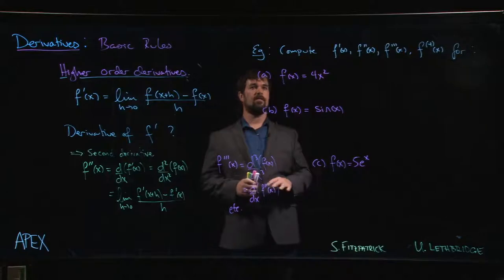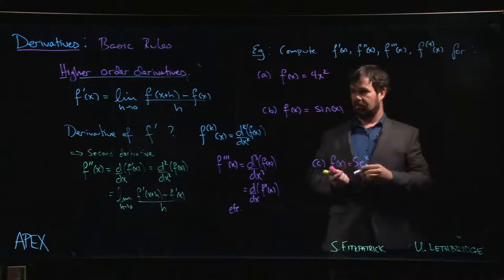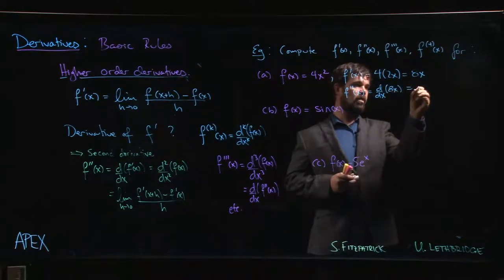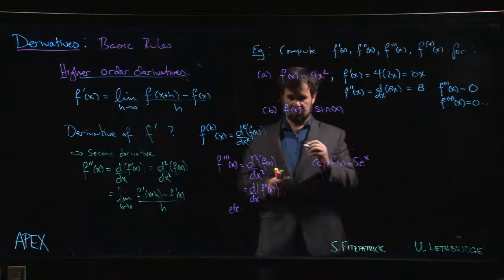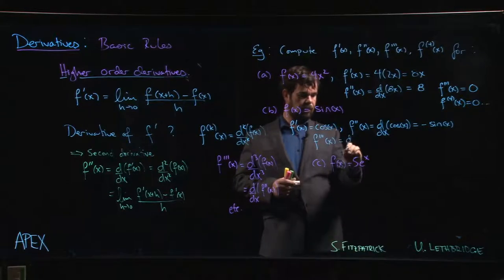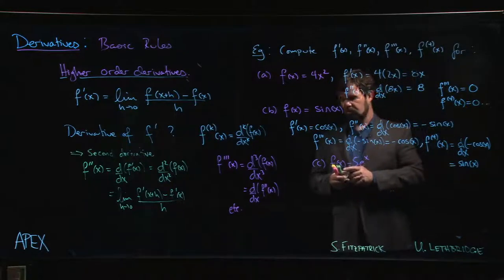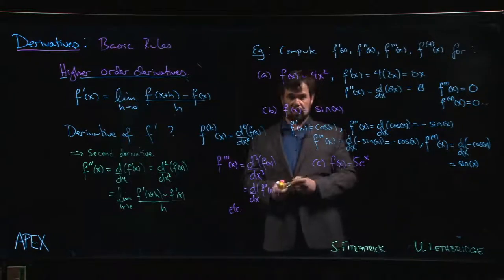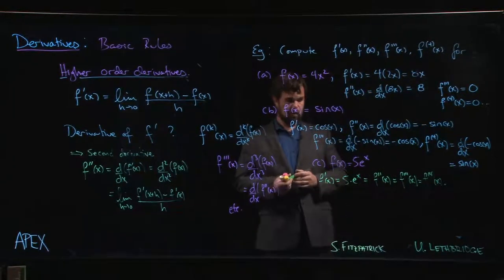Derivatives: Basic Rules - 09. Examples